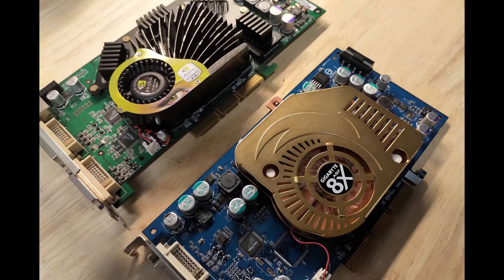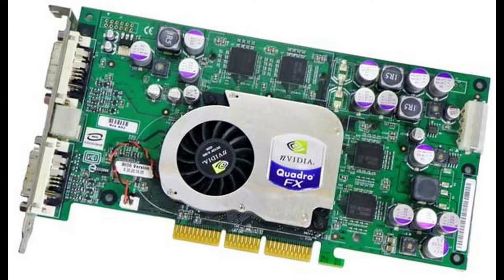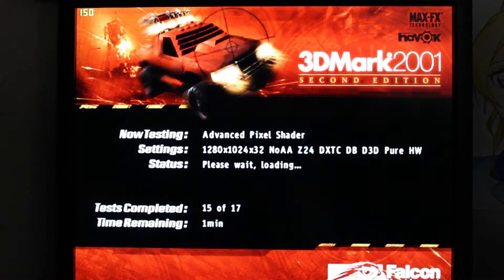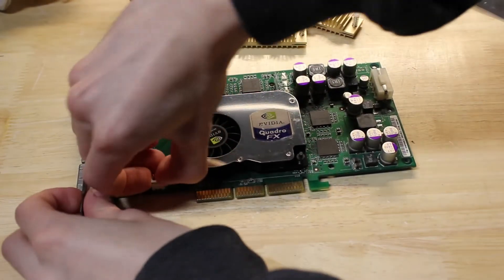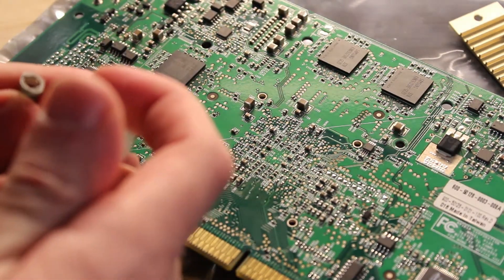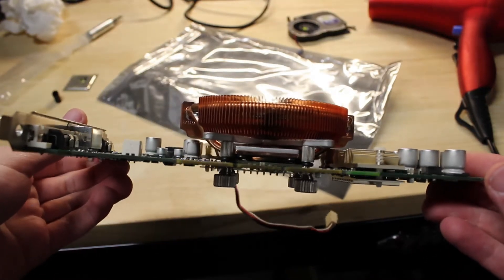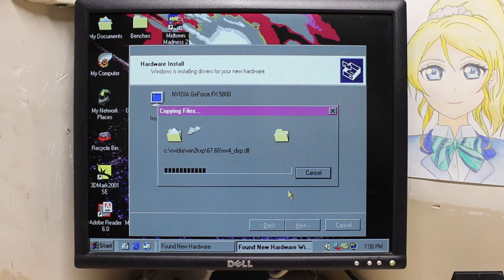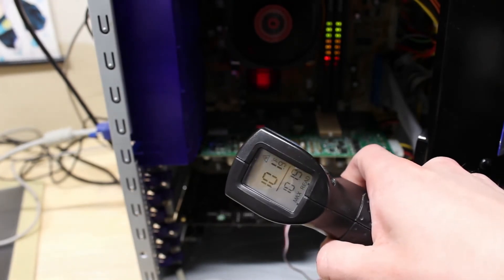Making a GeForce FX 5800! (Quadro FX modding)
Big shoutout to slivercr of VOGONs for providing the world with the information and steps necessary to flash our Quadro GPUS!!

Another shoutout to ClassicVGA for the reasonably priced Quadro FX1000

The benchmark system specs :
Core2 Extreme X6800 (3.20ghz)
2GB DDR2 667 Dual Channel
AsRock 4CoreDual-SATA2
Windows XP X64 SP2 (with NVidia driver patch)
Thermaltake 500W 80+ Bronze PSU

P.S All game footage was shot using the FX5800. :)